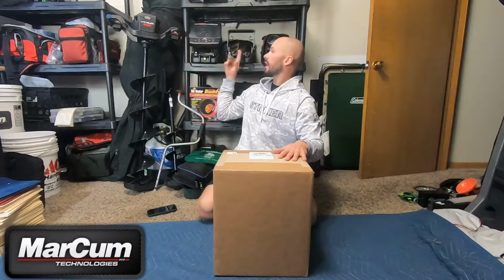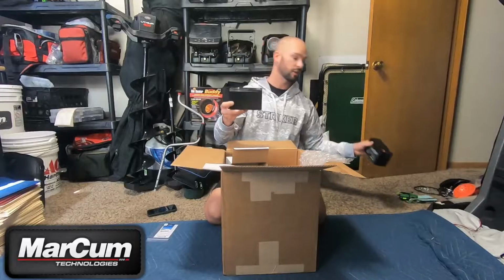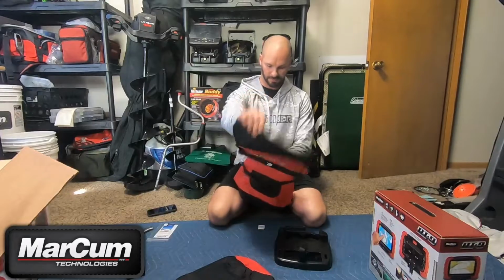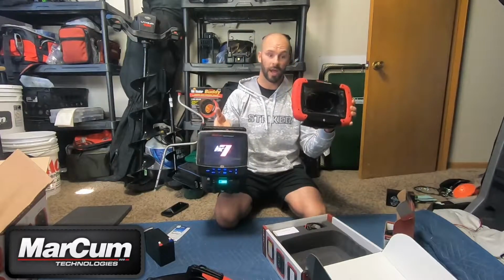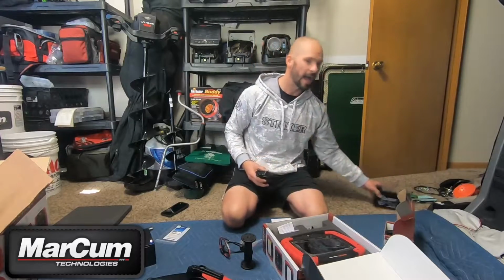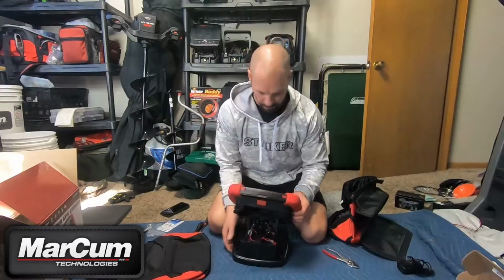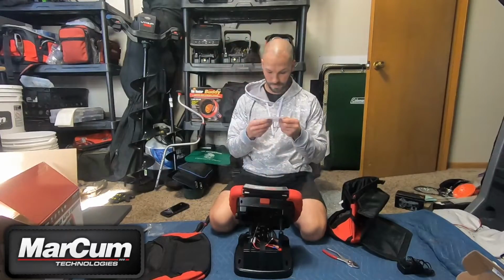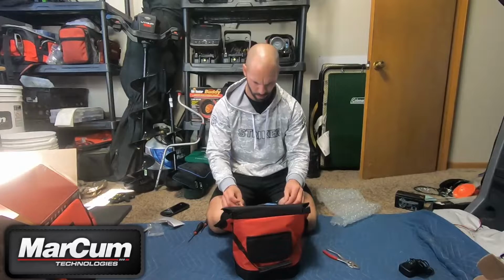Marcum RT-9 2.0 Unboxing + First Impressions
Ever since the fist day of buying my fist sonar, its always been an adventure learning new technology. The very first was the Marcum VX-1... What a neat little gem it was, and a great starting point. I learned so much so fast, but soon began to increase my wants and needs in the sonar department. 4 years ago I pulled the trigger on the Marcum LX-7. Now this, this was a massive upgrade. The ability to monitor my battery life, control cone angles, target size and so much more was impressive. What else could I possibly need? Boom, the Marcum Lithium Ion Shuttle. So I now had a Cadillac in the making and was truly unstoppable all of last season, but I knew something was lacking.

This year with Hardwater Freaks on the rise I knew I had to step up the mapping game. I shopped around, did some studying, and did a lot of review viewing. In the end I worked it out and went with the Marcum RT-9 2.0.

In the following video you will see start to finish the unboxing and assembly of the Marcum RT-9 2.0. I wanted to film the entire thing start to finish, and I did just that. Along the way I threw in some footage of my impressions as well, and I truly am excited to see where this upgrade takes me.

Check is out on Facebook